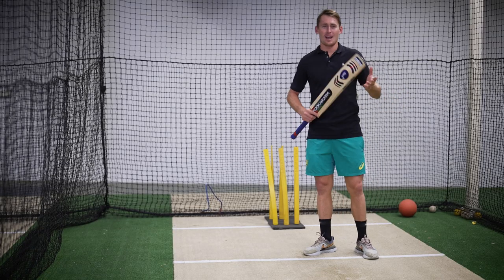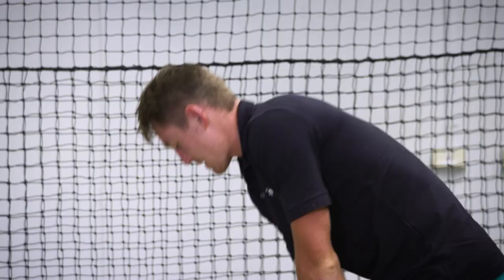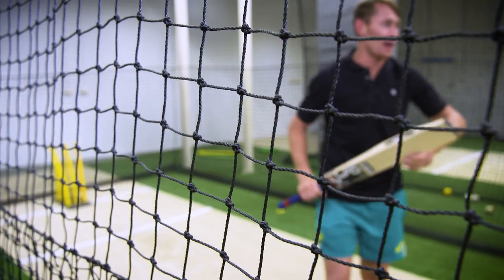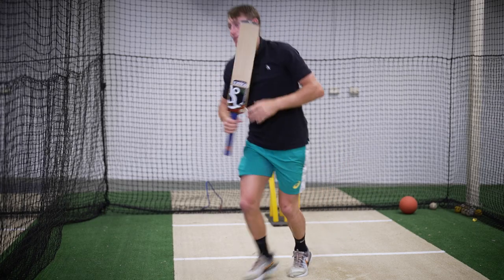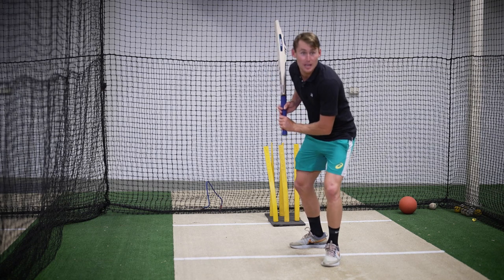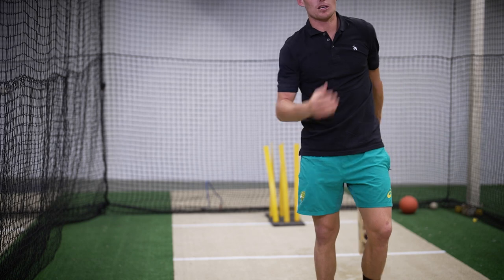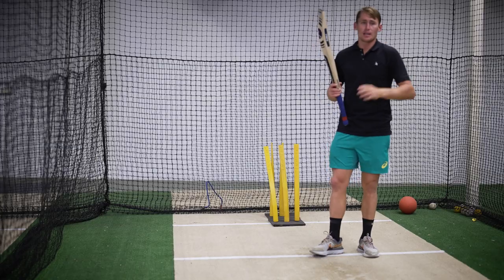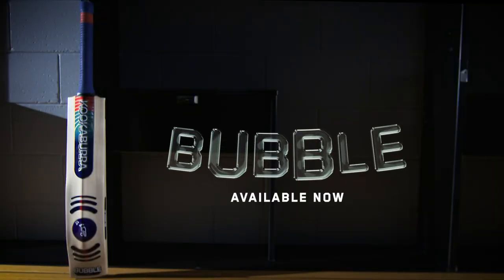Marnus Labuschagne Batting Tips | Kookaburra Retro Bubble Pro Cricket Bat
The current #1 ranked test batsman, Marnus Labuschagne, shares his best batting tips with the new Kookaburra Bubble.

Kookaburra Retro Bubble cricket bats are available at Kingsgrove Sports stores

This video was shared with us for approved reuse by Kookaburra Cricket. Their original upload can be found here: